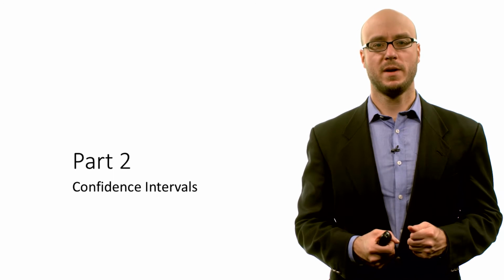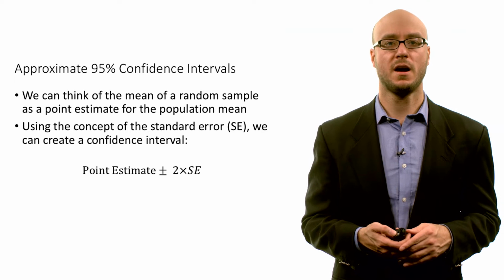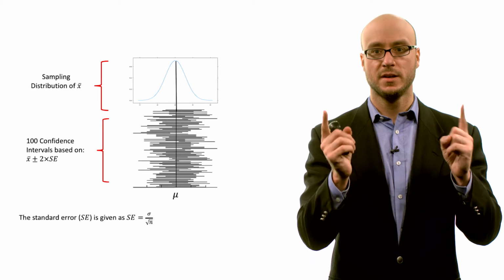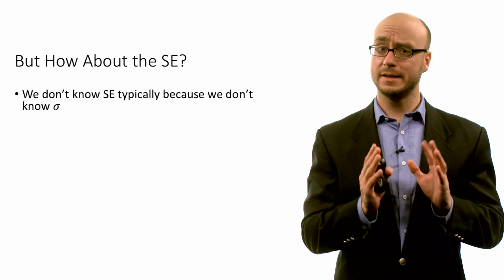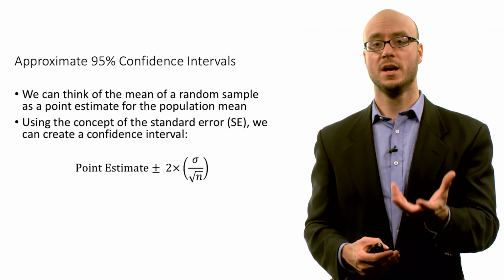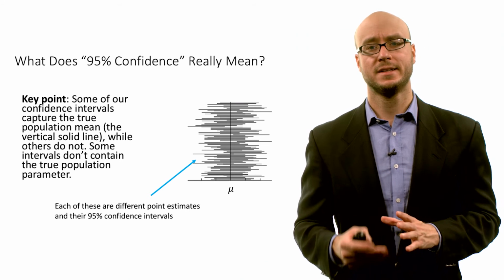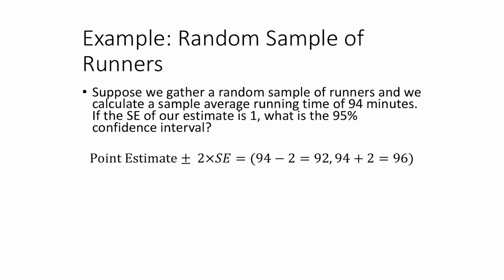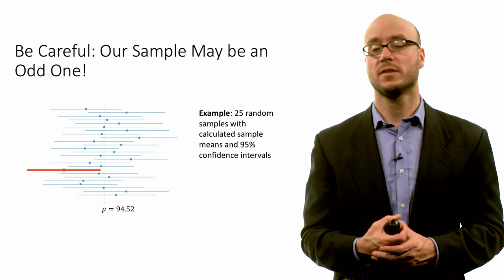STATE100 SP16 24571 WEEK 08 PART 2 TOPIC 1 KF